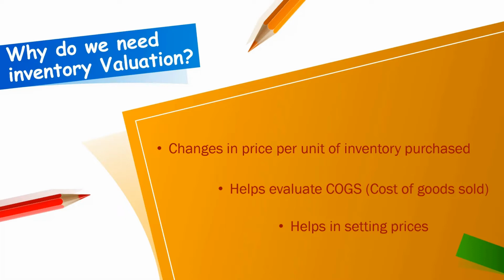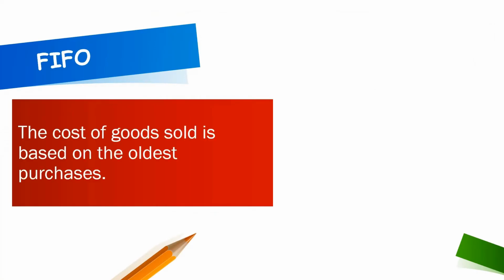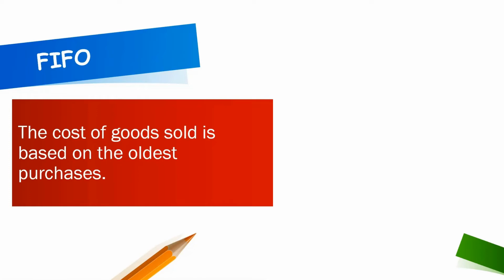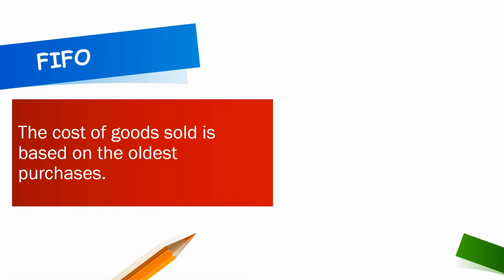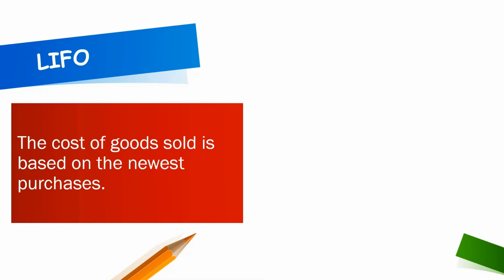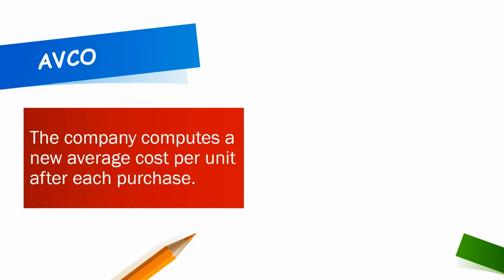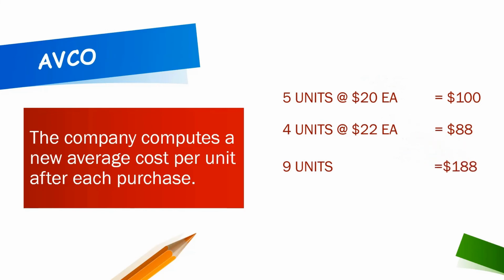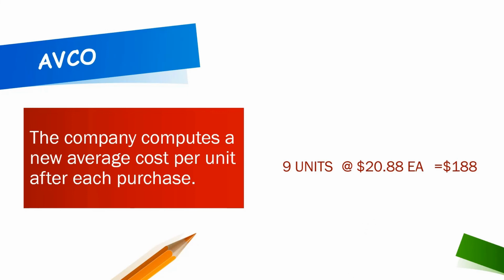Inventory Valuation Introduction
Tutorial Thursdays!➕🧮➗📏➖
Here is a short tutorial on Inventory Valuation - FIFO, LIFO & AVCO!